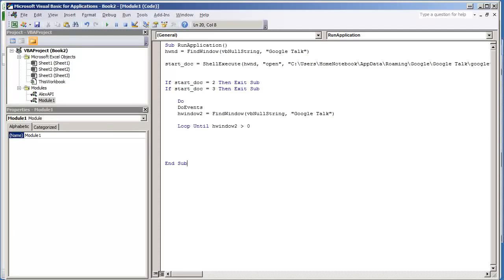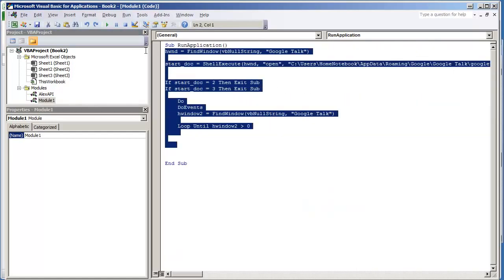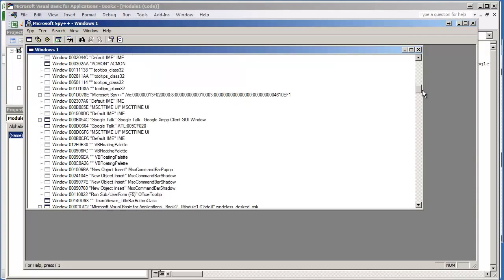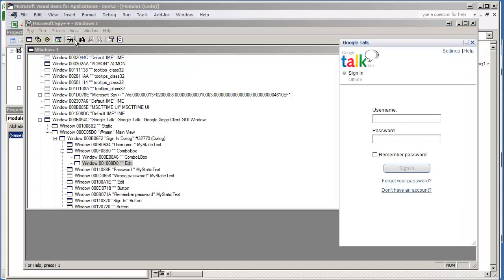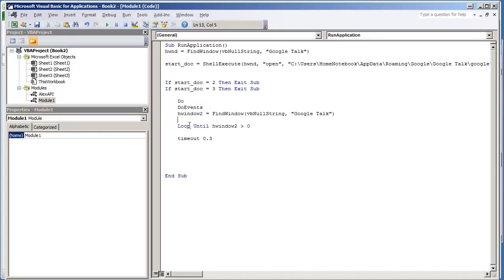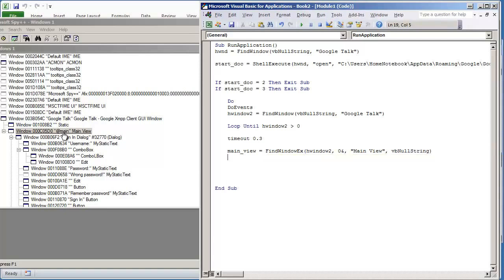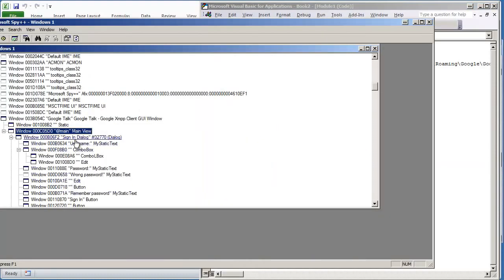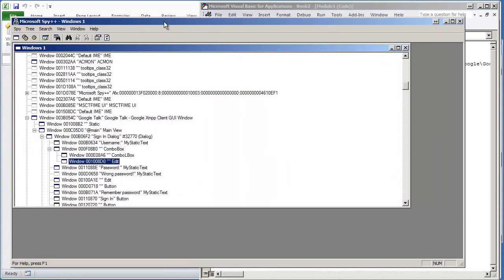04 VBA Excel Windows API V1 03 Send Text WM SETTEXT to Edit Box in External App